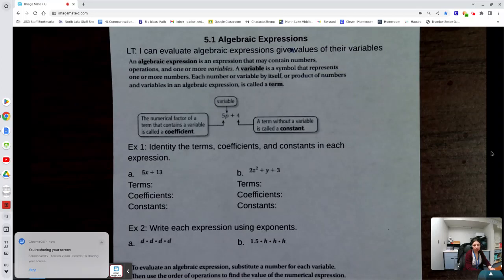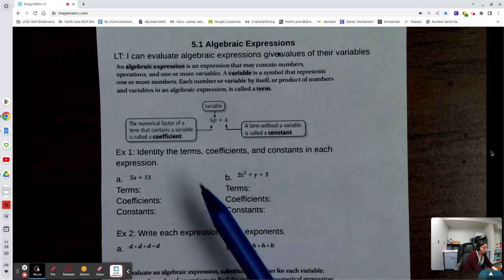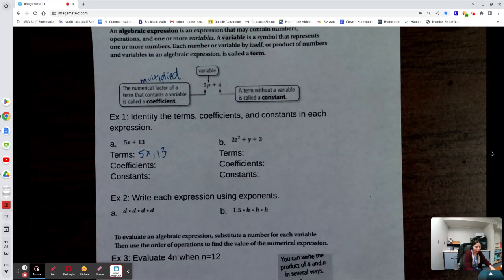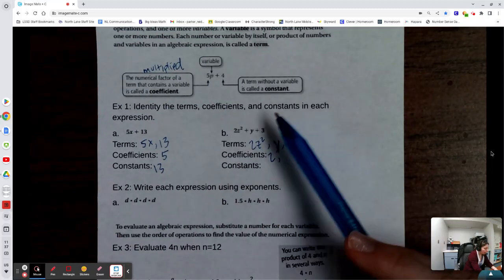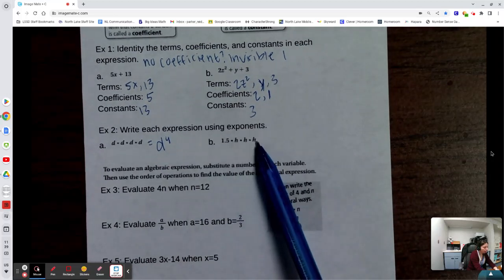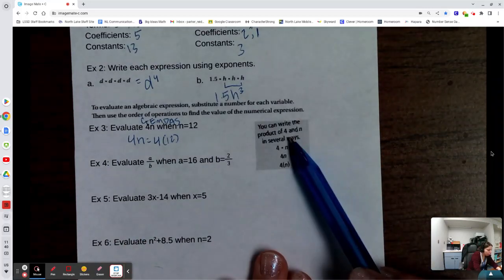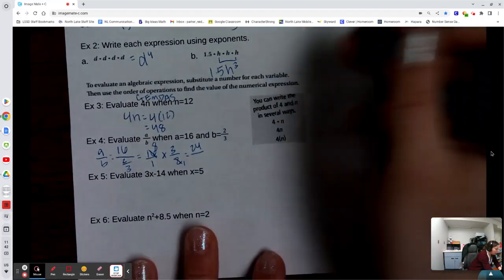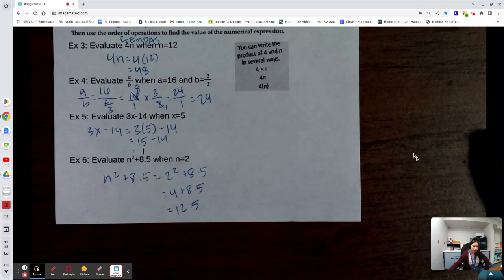5.1 Algebraic Expressions